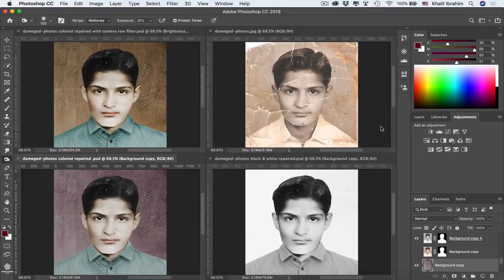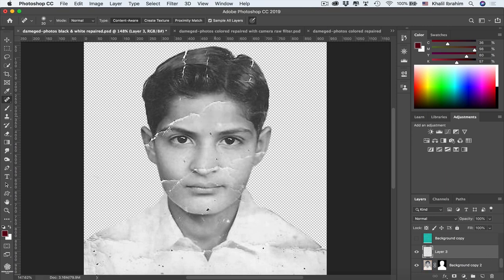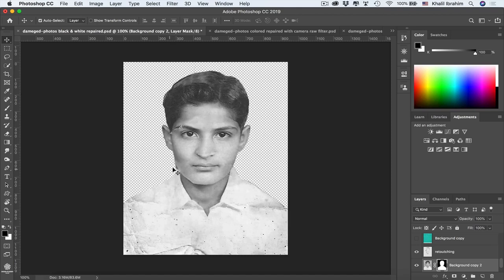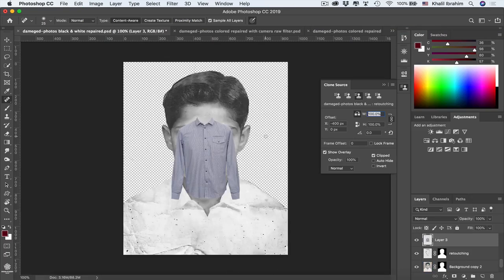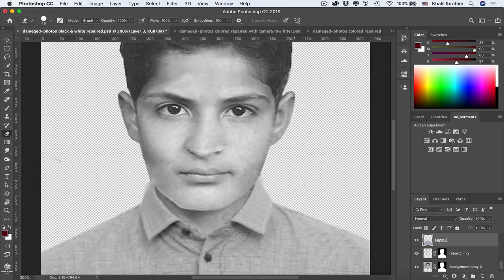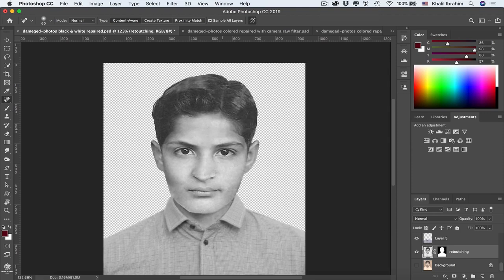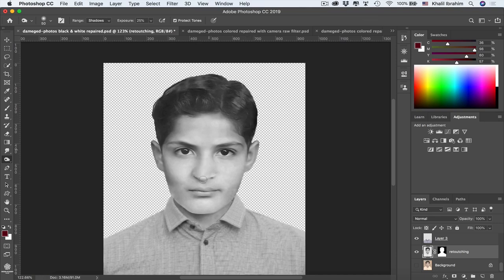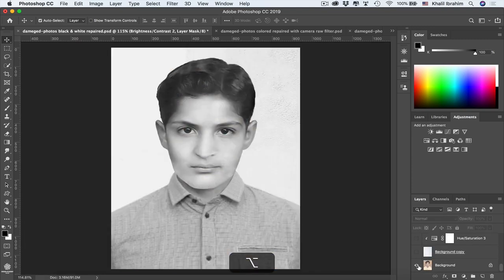مشروع الفوتوشوب إصلاح الصور التالفة وتلوينها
في هذا الفيديو، يقدم خليل إبراهيم خطوات عملية حول كيفية إصلاح الصور التالفة وتلوينها باستخدام برنامج فوتوشوب. ستتعلم كيفية استعادة الألوان وتحسين التفاصيل في الصور القديمة أو المتضررة. هذا الفيديو مثالي للمصممين الذين يرغبون في تعلم مهارات ترميم الصور.

هذا الفيديو مقدم بشكل مجاني وهو جزء من دورة الدورة الشاملة فى الفوتوشوب التي يُقدمها الخبير خليل إبراهيم على منصة المنتور